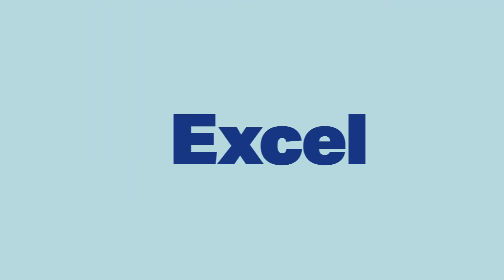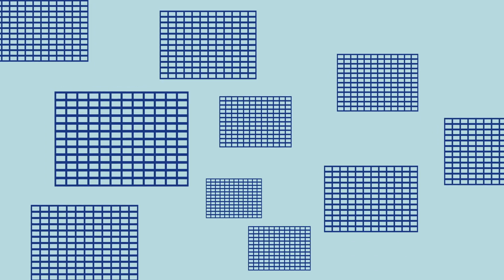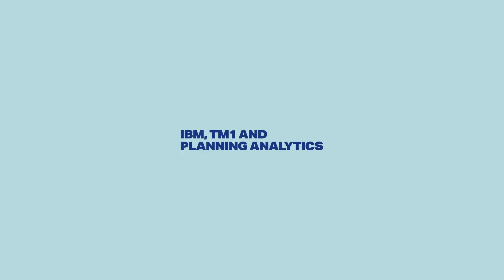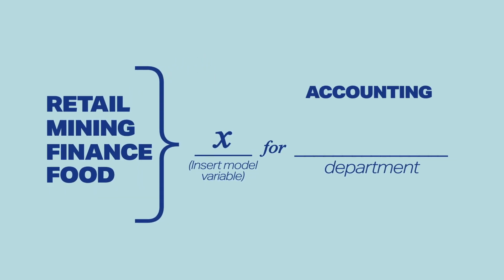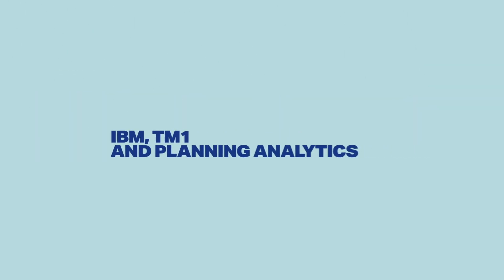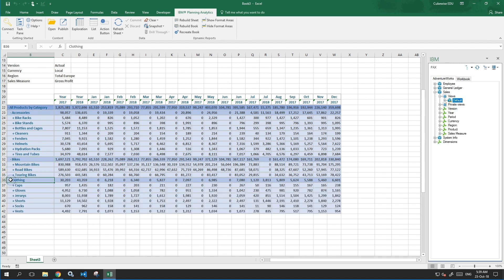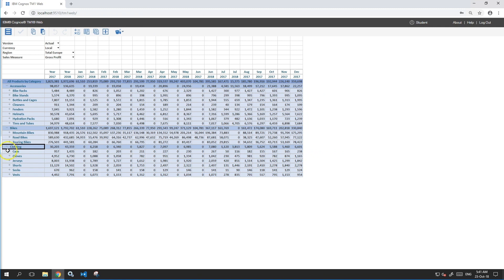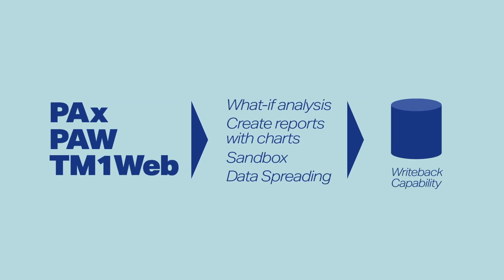The Quick Fix #2 - What is TM1 and Planning Analytics?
In this episode of "The Quick Fix", Bryan Wan walks us through what IBM TM1 and Planning Analytics is and how it helps you overcome the common Excel based planning challenges.

- Online/self-paced and classroom training for end users, developer and administrators
- Worldwide IBM TM1 and Planning Analytics User Conferences
- Credentialing for TM1 Developers